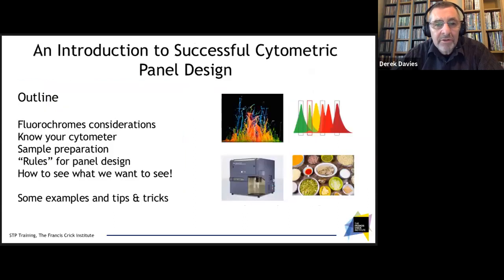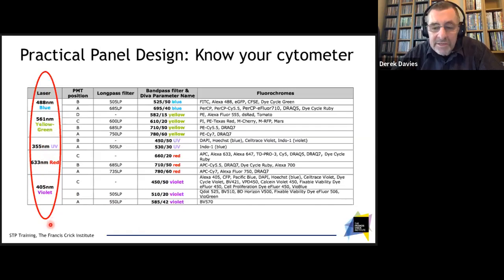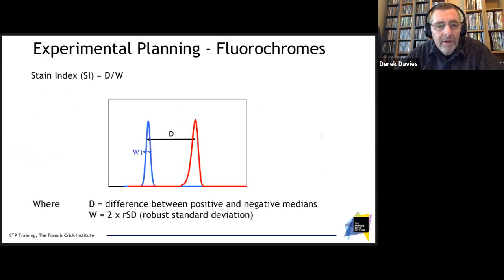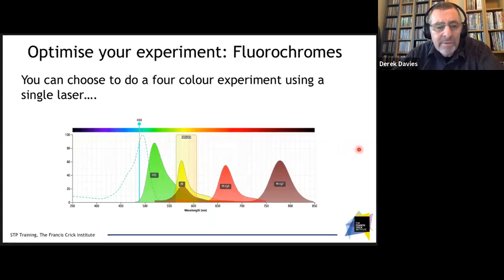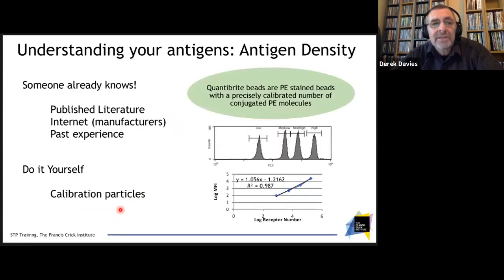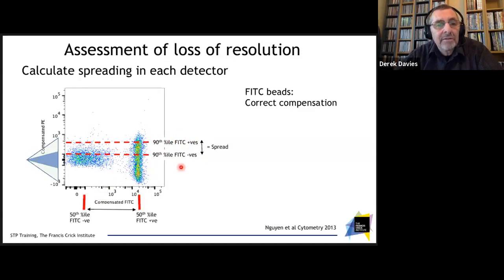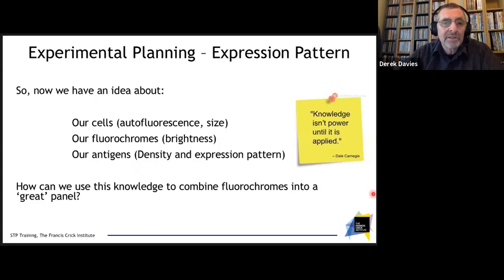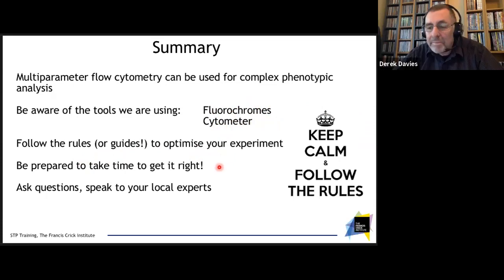Panel design | Flow cytometry webinar series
This webinar outlines the over-arching principles to consider when building a flow cytometry panel from 5 to 25 parameters.